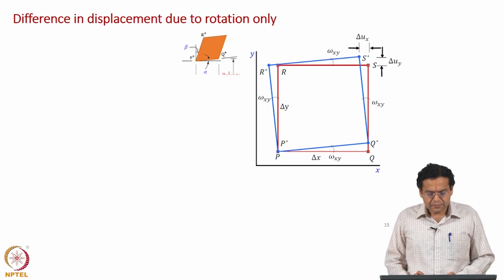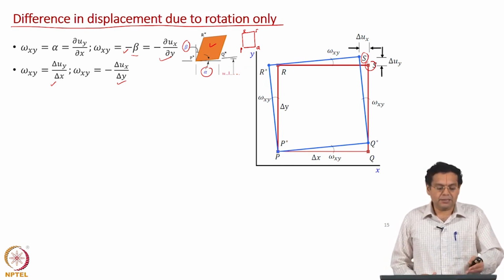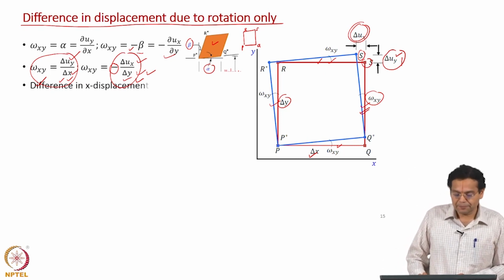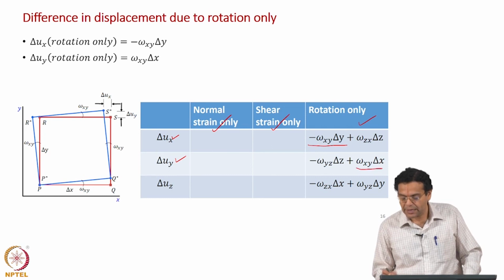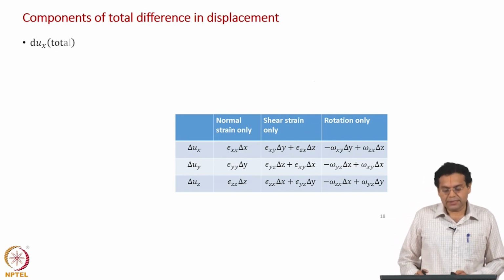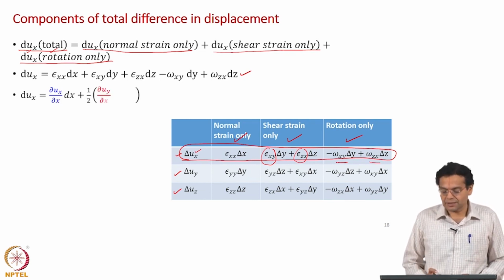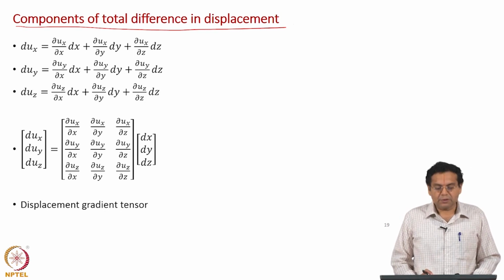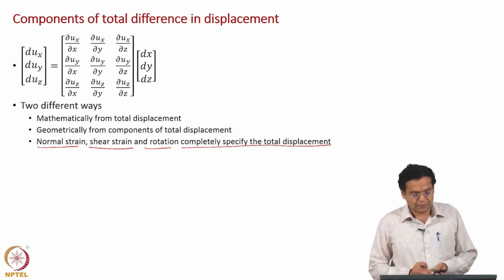Components of Total Displacement - Part 2